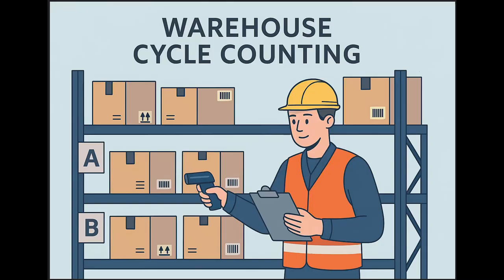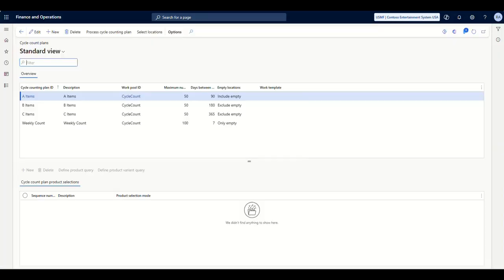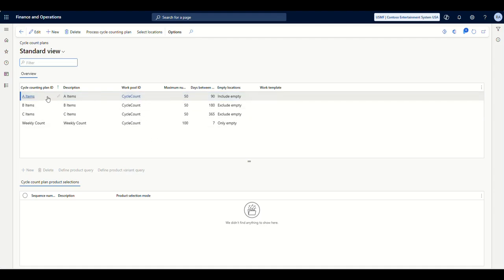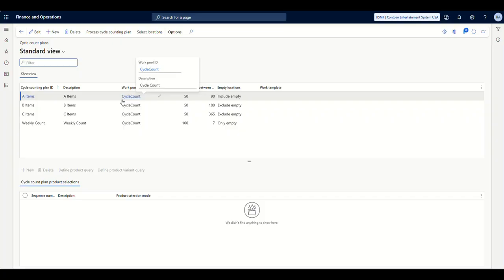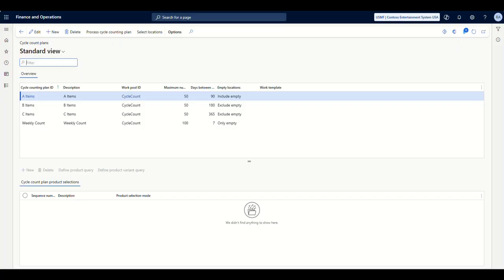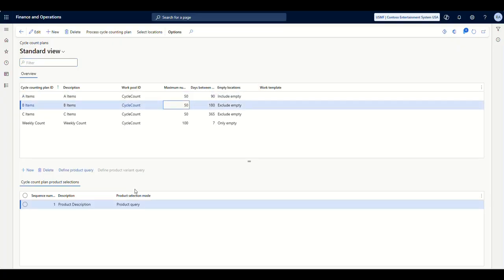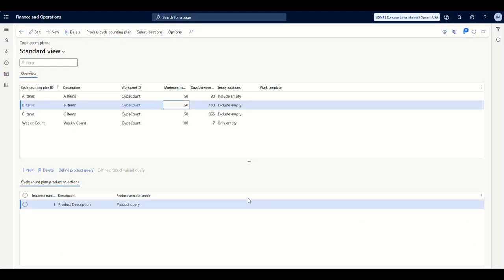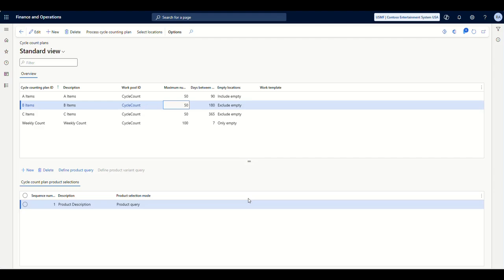Cycle Counting Made Easy in Dynamics 365 F&SCM: Step-by-Step Guide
Discover how to simplify inventory management with cycle counting in Dynamics 365 F&SCM. This video walks you through setting up cycle count plans, automating work instructions, and using the WMS mobile app to boost inventory accuracy without disrupting warehouse operations.

Learn practical tips for configuring cycle count schedules, handling empty locations, and selecting products for counting. Start improving your warehouse efficiency today!